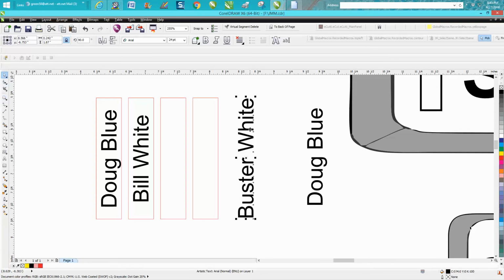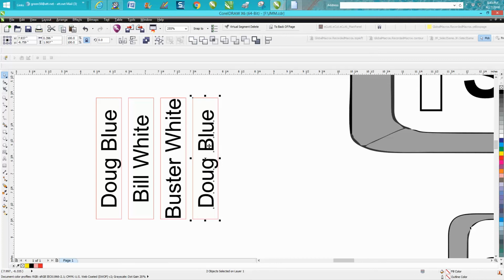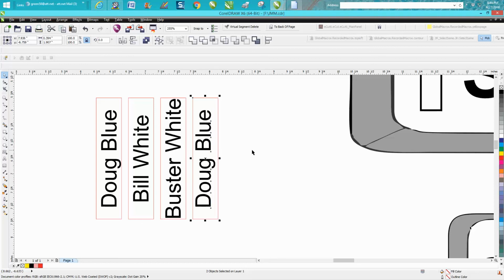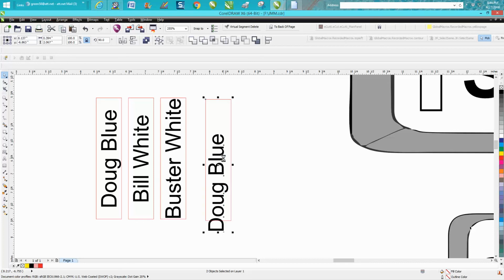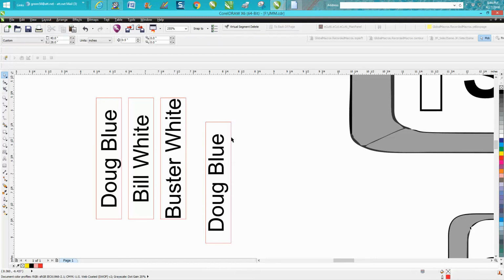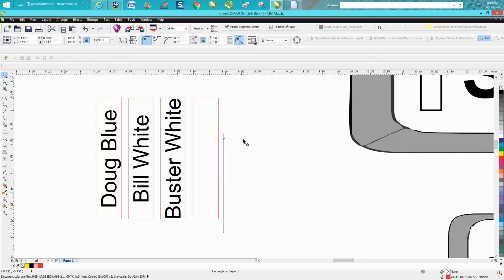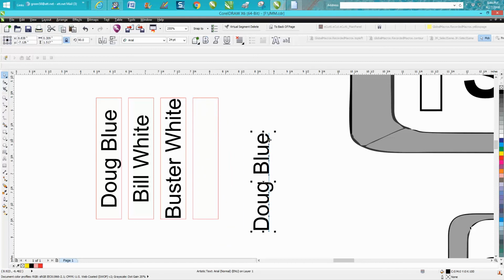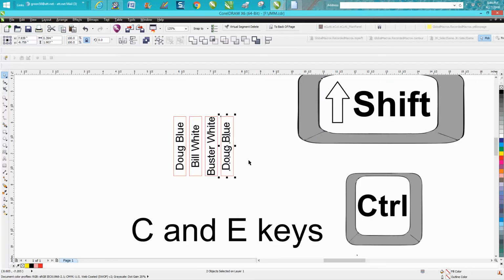Corel Draw Tips & Tricks Putting Text in a space like pen jig